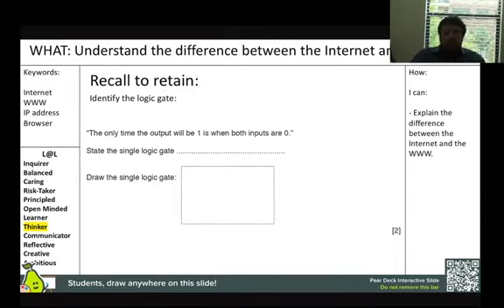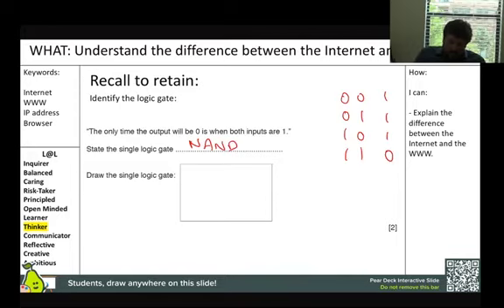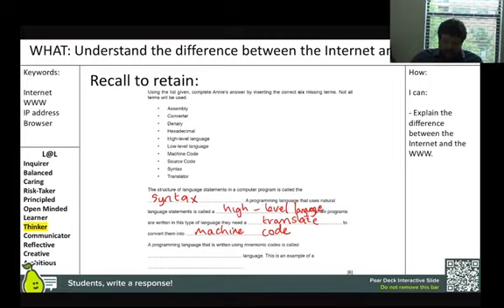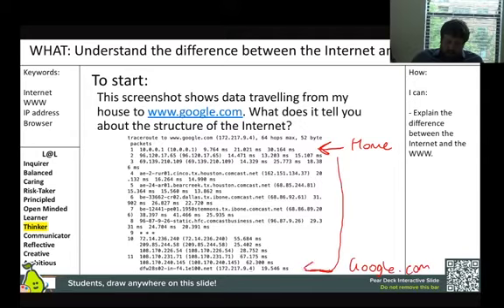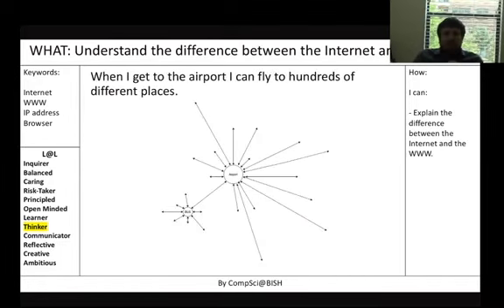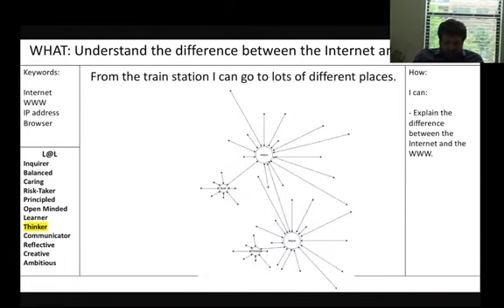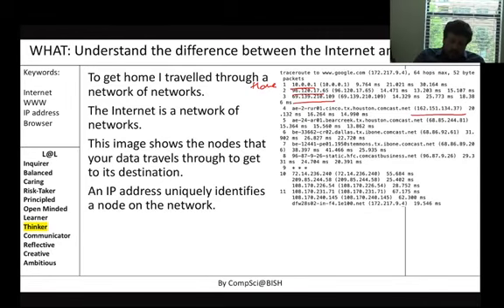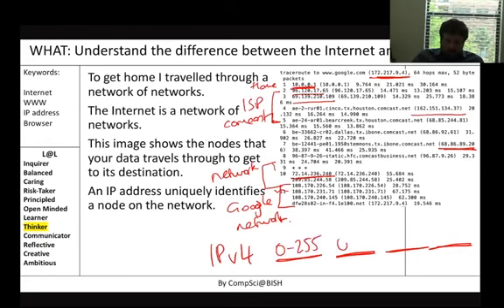What is the Internet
In this lesson we learn about the Internet.

Make sure you check out the submarine cable map to see the map of cables that show how the Internet connects networks across the globe.